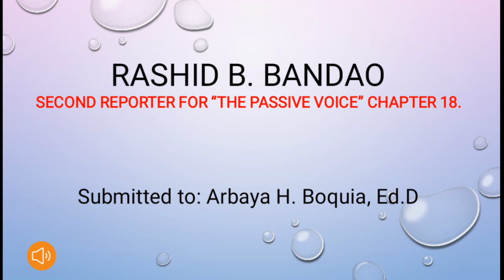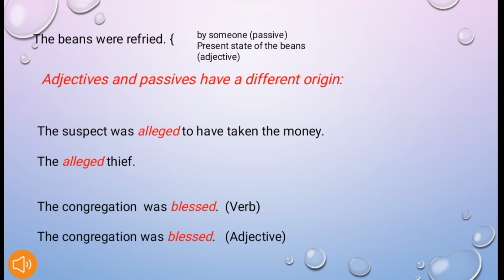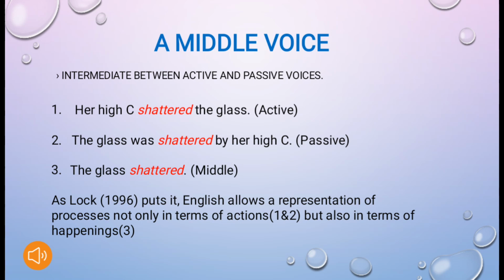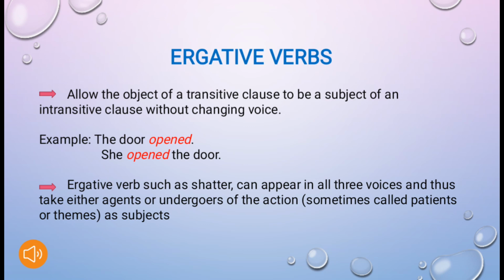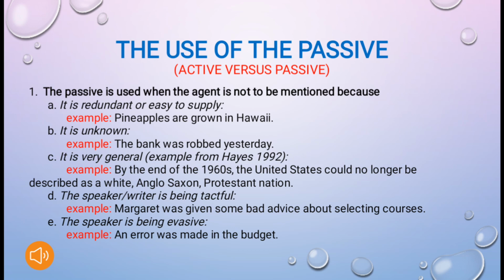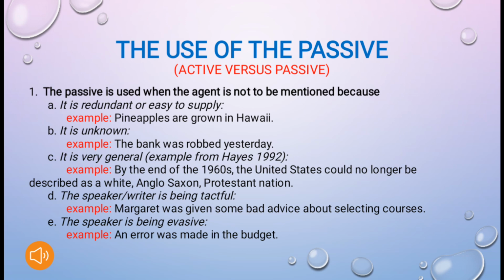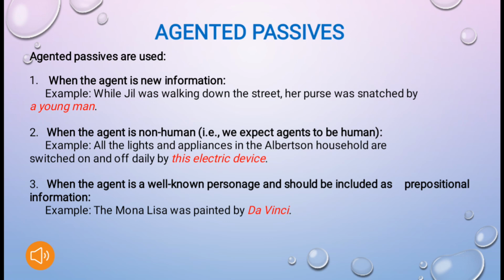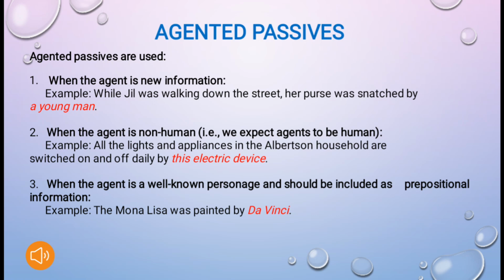Discussing some parts of "The Passive Voice"